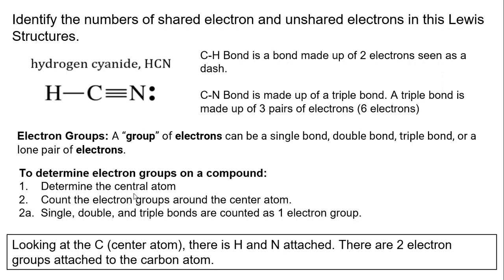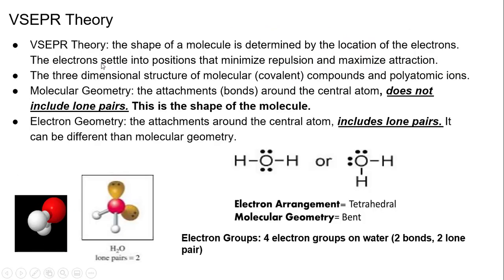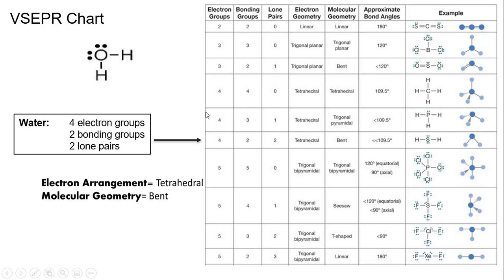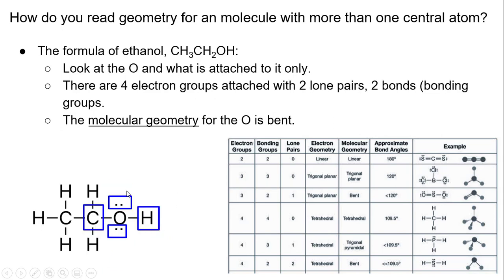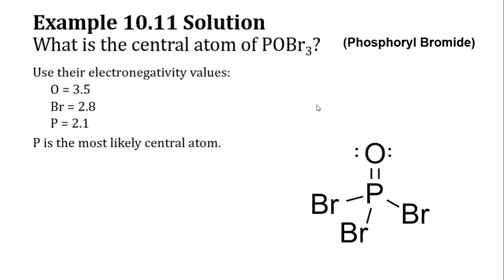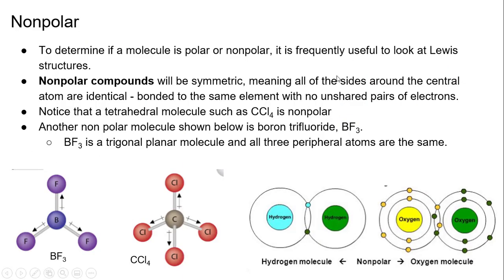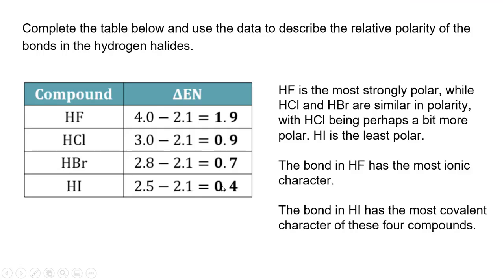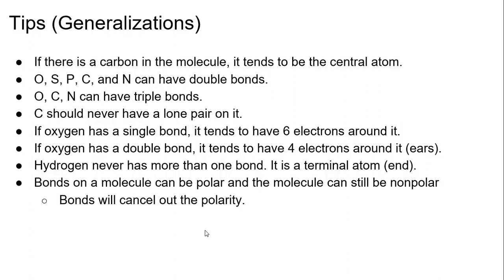Copy of 17. Modeling Geometry and Polarity Part B. More In Depth Information